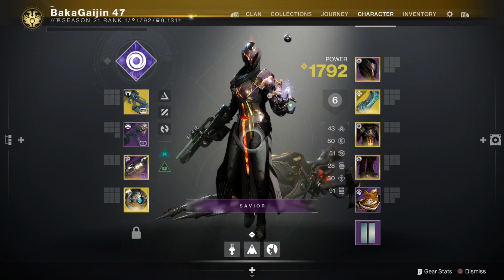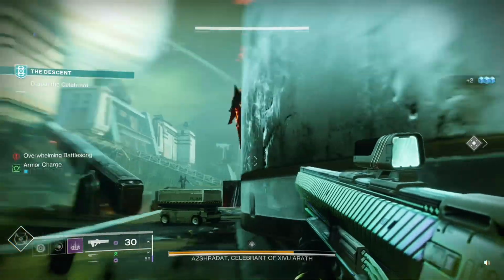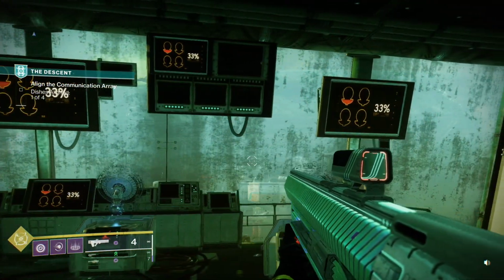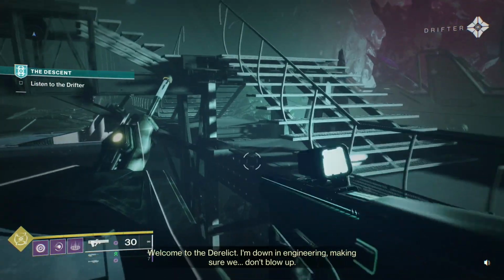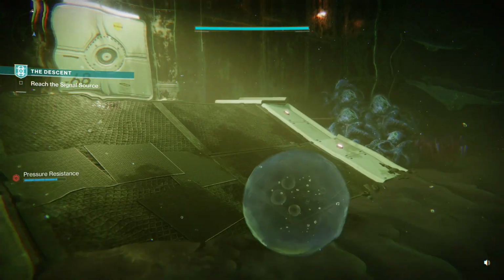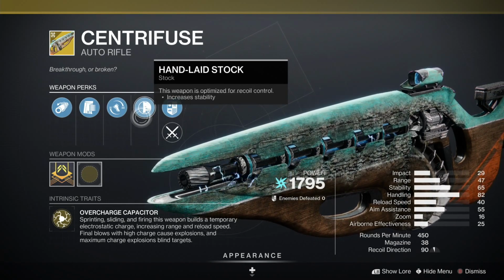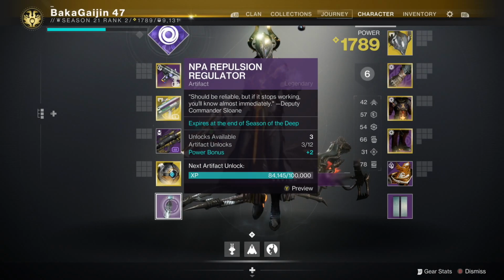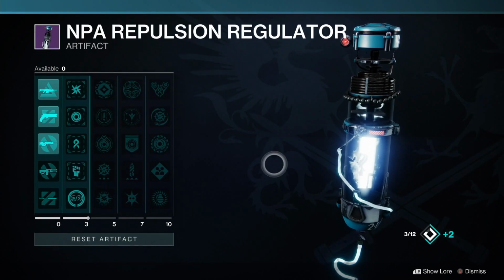Season of the Deep: First Impressions - Destiny 2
Today I finally had some time to jump into the new season of the deep and check out what's new, and it seems like it could be the most unique gameplay we've ever seen in Destiny history. Sure, the formula is still the same, but the set and setting are very different. In addition to the actual season missions, there have been a ton of other subtle changes that I really like; weapon recoil deviation on a directional radar now vs. just a numerical value, tweaks to the Graviton Lance exotic pulse rifle, applying deepsight resonance to a gun of your choice, just to name a few. While I only got 30-60 mins of playtime in, what I experienced, I really liked.

Timestamps

00:00 Intro
00:09 Overview
01:21 Gameplay
15:42 Closing Remarks